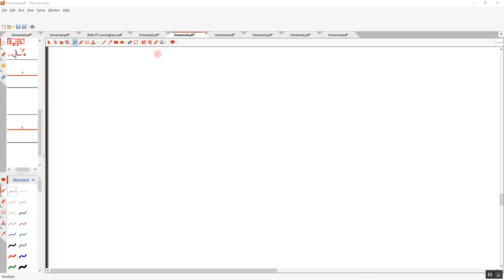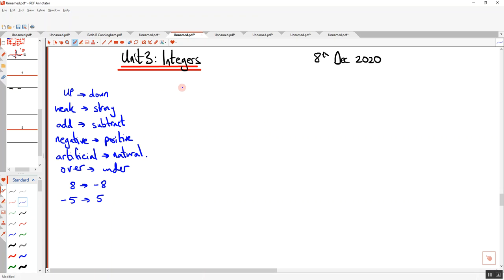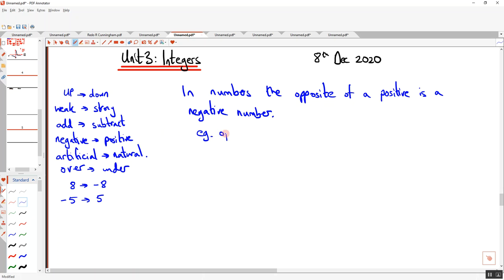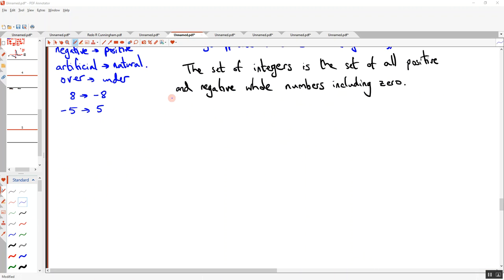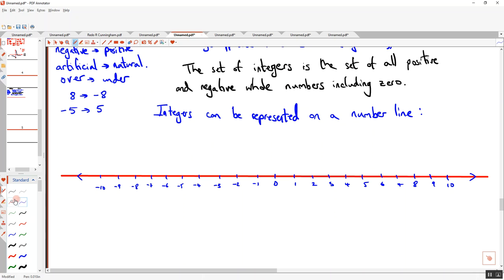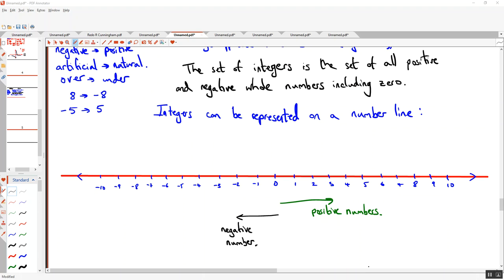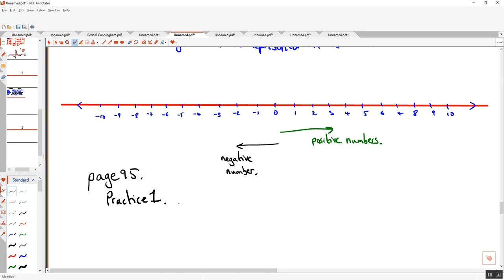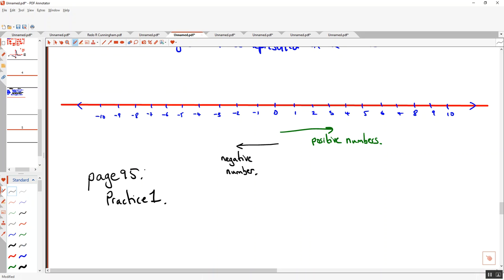Intro to integers 8th Dec 2020